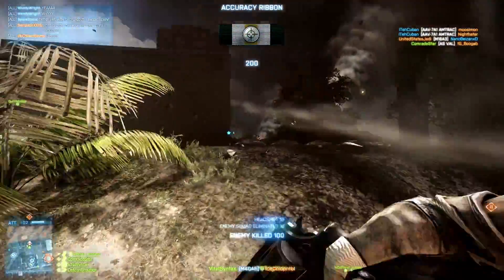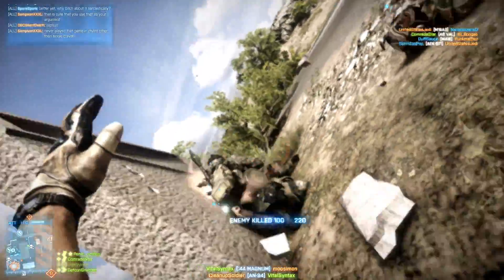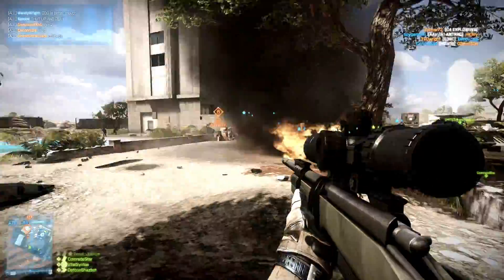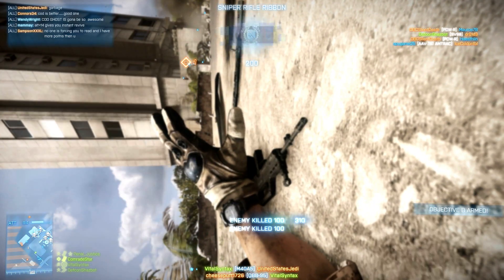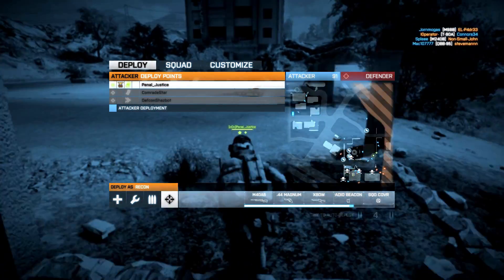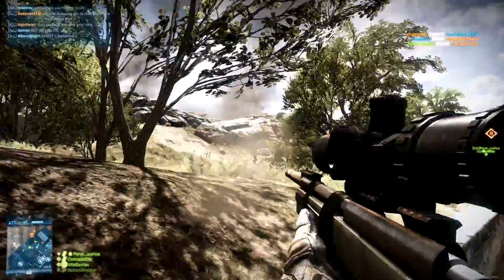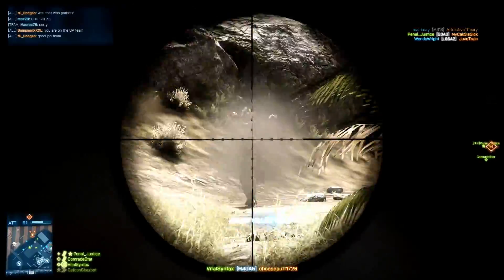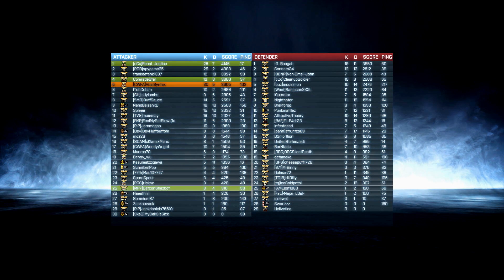Battlefield 4 News - Deluxe Edition, Singleplayer & Multiplayer Details (BF3 Gameplay)